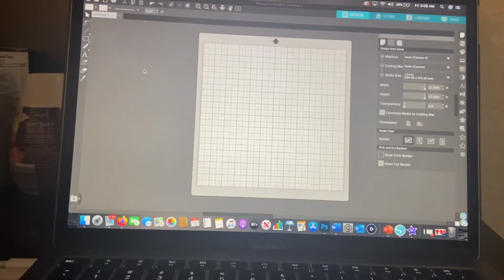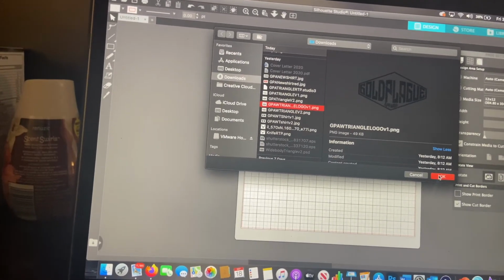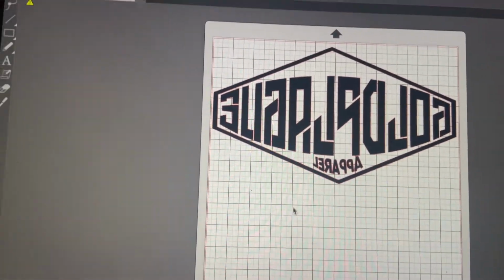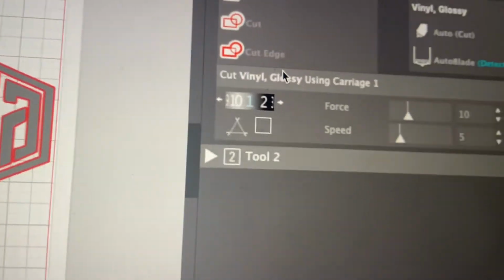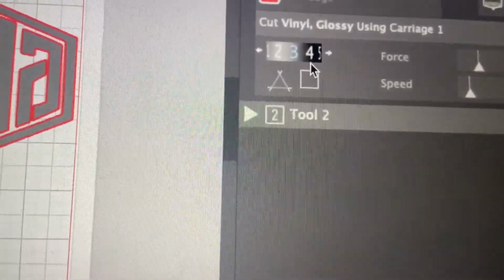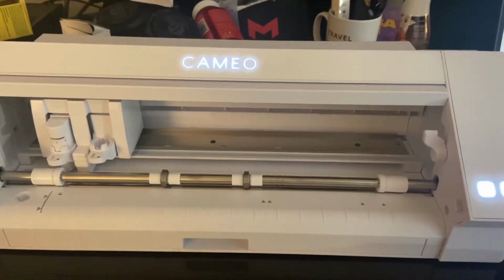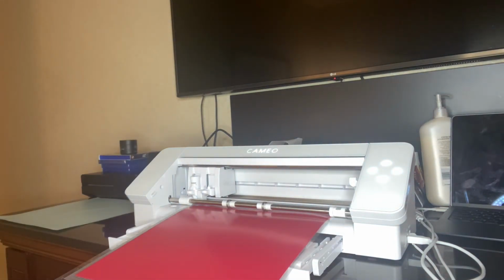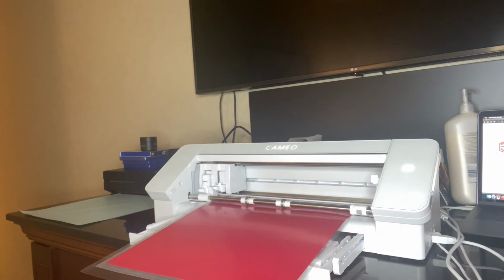How to use the Silhouette Cameo 4 (Beginners TIPS)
Lets Learn how to start your own T-shirt Business from home !

Boss top 15x15 Heat Press - Purchased from Amazon They are out of stock via amazon | So I placed a Link to a similar product !

Cameo 4